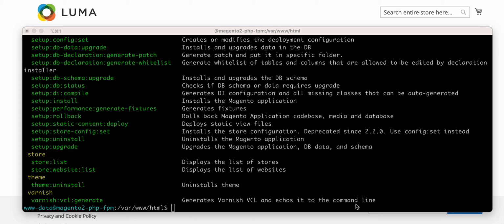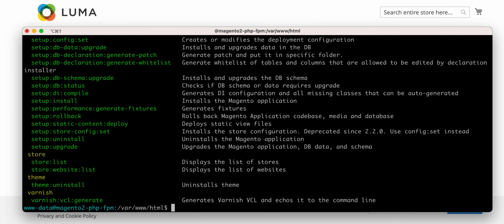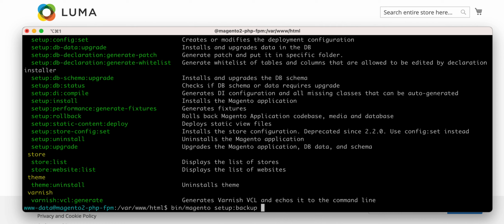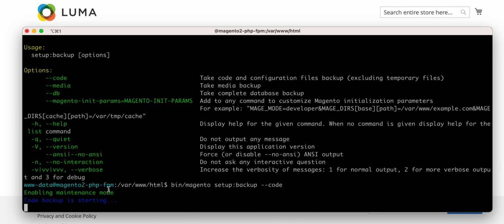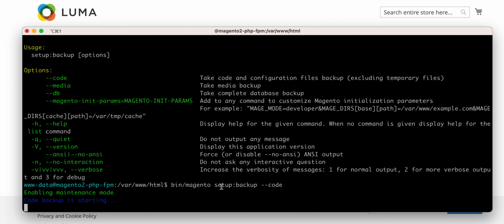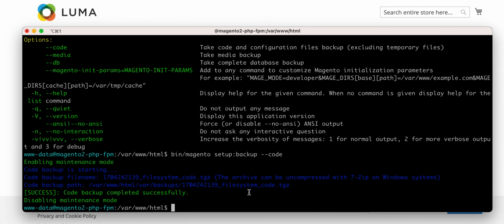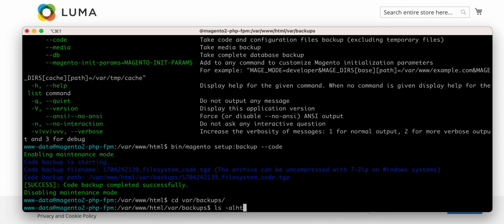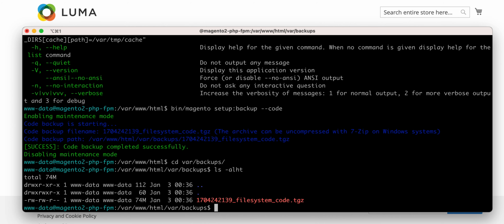How to Backup Magento 2 Codebase Using Magento CLI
Hey Magento enthusiasts! In today's tutorial, we'll guide you through a quick and convenient way to back up your Magento 2 codebase using the Magento CLI.

Step 1: Access Your Server via SSH
Step 2: Navigate to Your Magento Root Directory:

 cd /path/to/your/magento2

Step 3: Run the Backup Command:

  bin/magento setup:backup --code

Step 4: Verify the Backup:

 ls -l var/backups